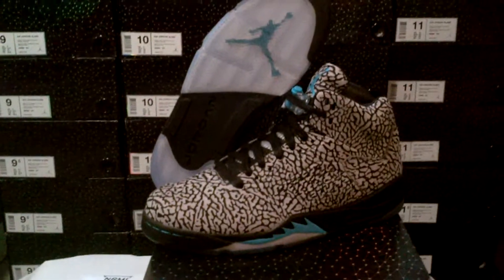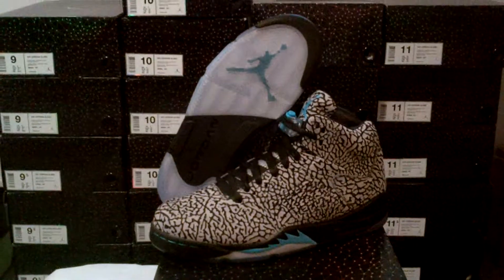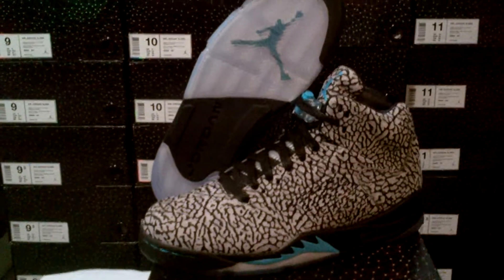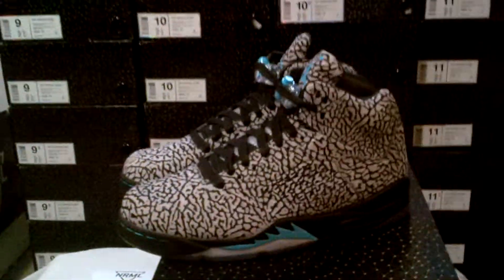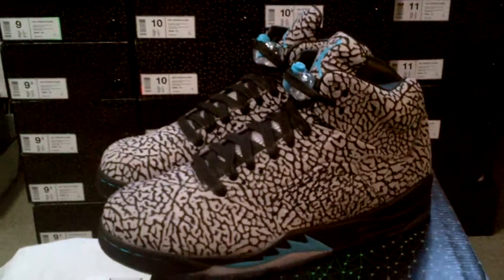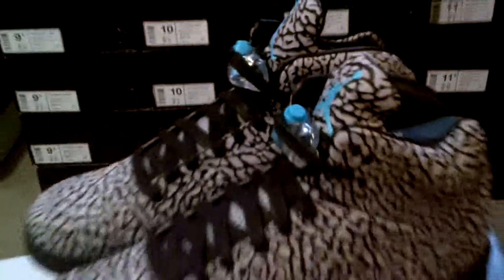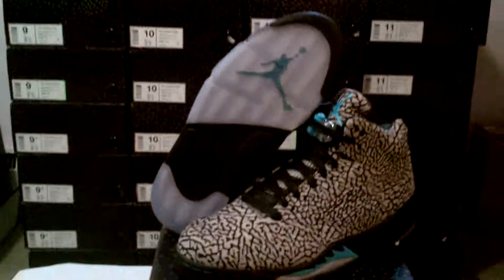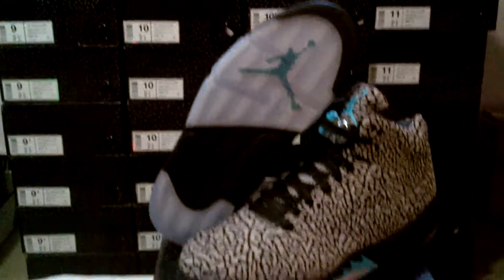Jordan Retro 5 3Lab5 for sale.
FREE SET OF ALTERNATE LACES FREE WITH EVERY PURCHASE STARTING APRIL 1st.
Deadstock Jordan Retro 5 3Lab5 sizes 9, 9.5, 10, 10.5, 11, 11.5, 12, and 13 available. $350, shipping included. Please let me know if you are interested in copping a pair. I take payment through paypal, you can pay using your own paypal account if you have one, or by credit or debit. Shipping is through CANADA POST and includes a tracking number. Also available are the following:
Jordan Retro 1 Black toe sizes 11.5 $240
Jordan Retro 1 Chicago size 11 $200
JORDAN 3 FEAR sizes 11 $275
JORDAN 4 FEAR sizes 12 $265
JORDAN RETRO 4 Toro bravo sizes 12, 14. $280
JORDAN RETRO 5 black grape sizes 14 $300
JORDAN RETRO 13 he got game sizes 12, 14. $275
Nike Dunk Viotec sizes 11, 11.5, 12. $200
Nike Foamposite CAMO sizes 9 $375
Nike Foamposite White camo size 10 $375
Foamposite Whiteout sizes 8.5 $275
Barkley Posite Max Sun's sizes 9.5, 10.5 $240
Barkley Posite Max Gamma sizes 9.5 $300
Barkley Posite Max Area 72 size 9.5 $350
Nike BO KNOWS size 9 $175
Adidas Mastermind Collection:
Promodel size 9.5 $300: